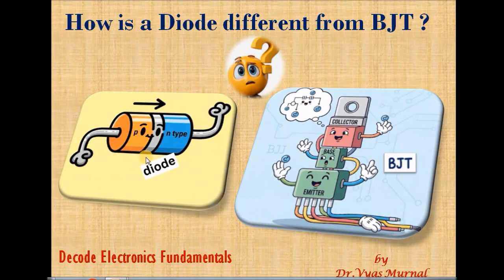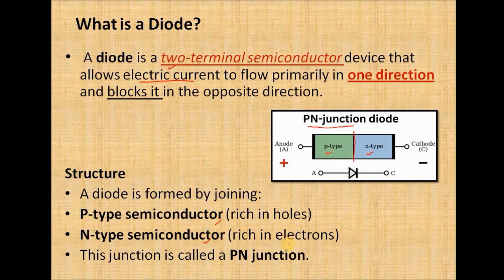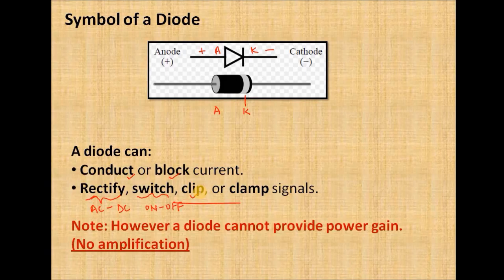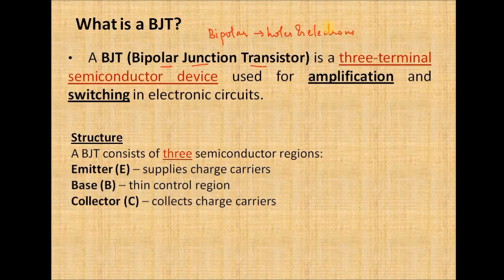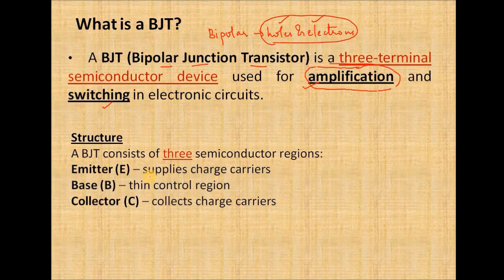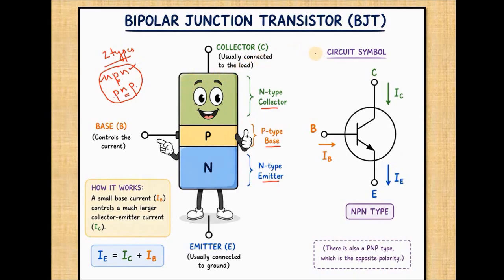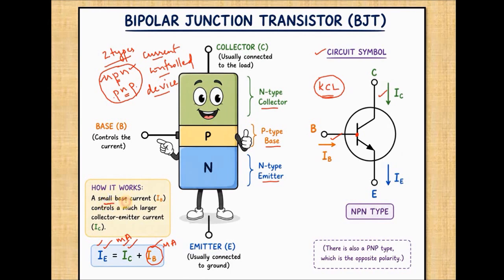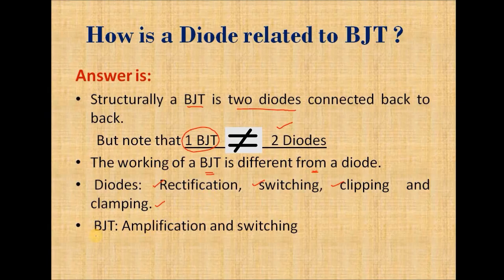Is a BJT similar to a Diode??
This video session explores the similarity and differences between a pn-junction diode and Bipolar Junction Transistor. The lecture is aimed for students who are beginners and new to the electronics world.